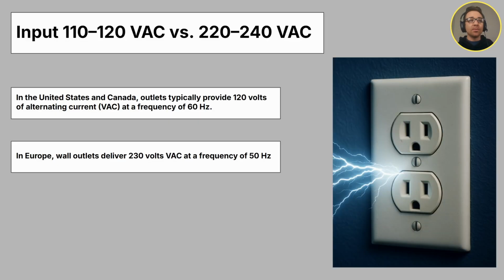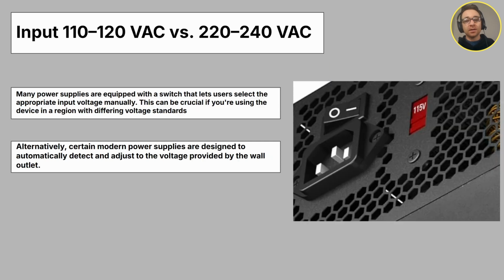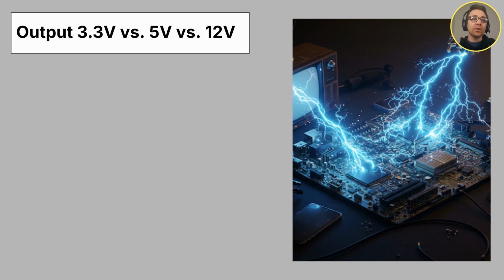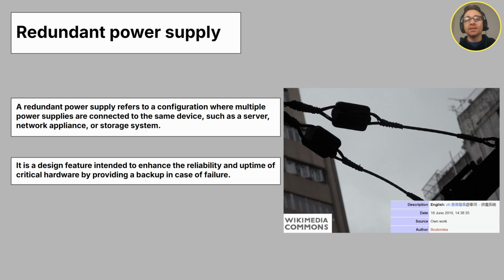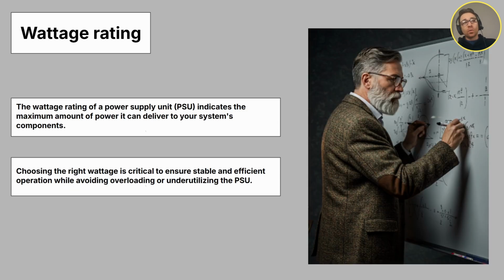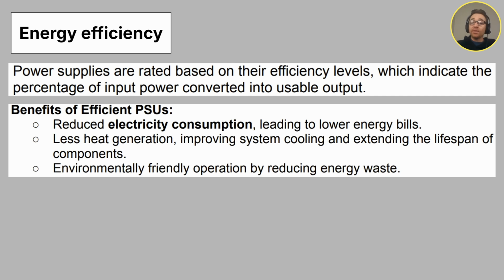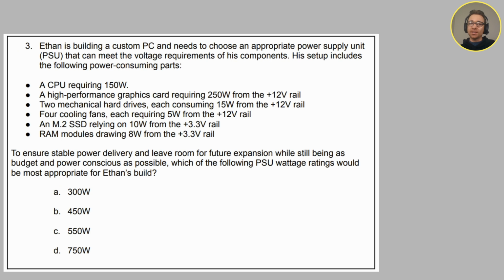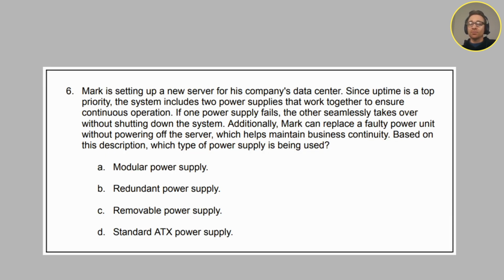3.6 - Install the appropriate power supply | A+ Core 1 1201 complete course with practice questions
Learn everything you need to know about power supplies for your A+ 220-1201 exam! This video dives into CompTIA A+ 220-1201 exam objective 3.6, covering crucial aspects of installing the appropriate power supply.

In this lesson, we'll cover:
Input Voltage: Understand the difference between 110-120 VAC and 220-240 VAC and why it matters depending on your geographical location (e.g., US/Canada vs. Europe).
Automatic vs. Manual Voltage Selection: Learn about power supplies with a manual switch for voltage selection and modern units that automatically adjust.
Using a Multimeter: Discover how a multimeter can verify the voltage output from your wall socket.
Common Output Voltages: Explore the 3.3V, 5V, and 12V output voltages within a motherboard and what components they power (e.g., graphics cards, USB ports, M.2 slots, RAM).
20+4 Pin Motherboard Connector: Understand the evolution of motherboard power connectors from 20-pin to 24-pin and why.
Redundant Power Supplies: Learn about redundant power supplies for continuous operation and how they share the load.
Modular Power Supplies: See the benefits of modular power supplies for improved airflow and cable management.
Wattage Rating: Figure out how to calculate the appropriate wattage for your system and the importance of headroom for future expansion.
Energy Efficiency: Understand the importance of energy-efficient power supplies for reduced electricity consumption and heat generation.
Plus, stick around for practice questions to test your knowledge!

0:00 Introduction
0:32 Input 110-120 VAC vs. 220-240 VAC
4:05 Output 3.3V vs. 5V vs. 12V
5:28 20+4 pin motherboard connector
6:10 Redundant power supply
7:25 Modular power supply
8:41 Wattage rating
10:25 Energy efficiency
11:04 Practice questions
15:56 Get your free practice exam and Learning Guide here